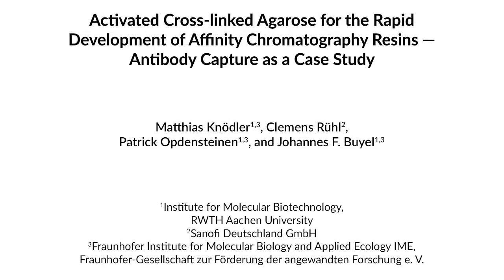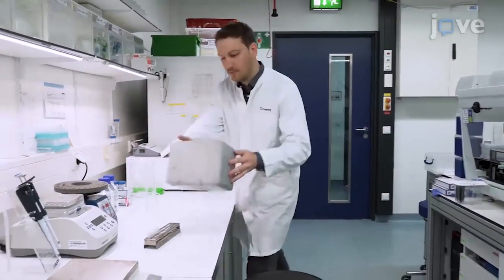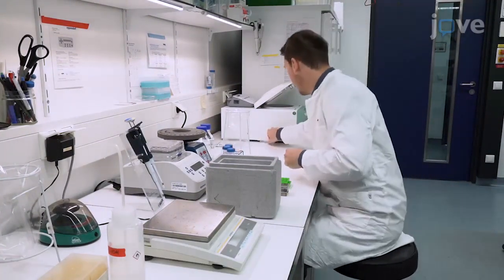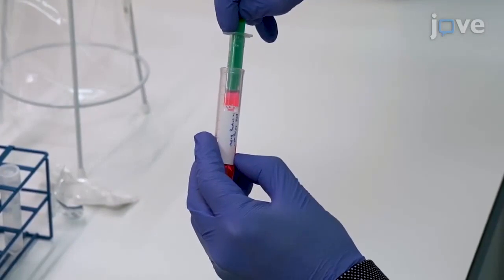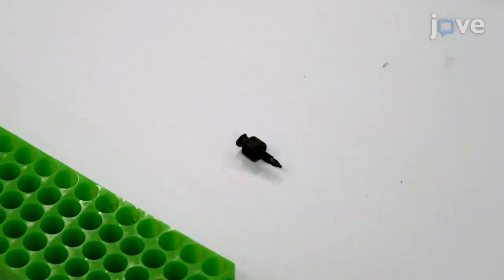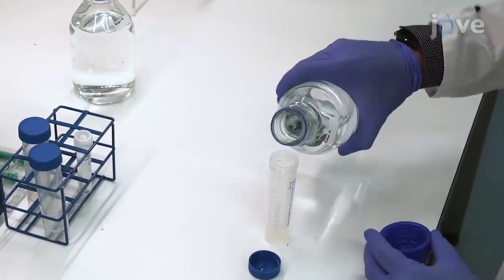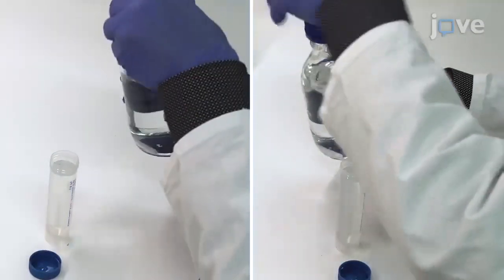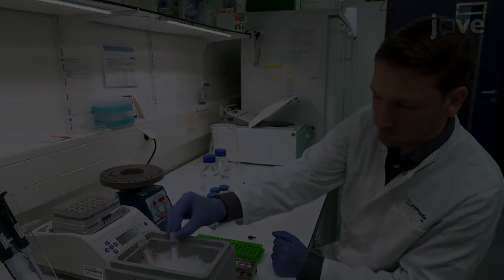Affinity Chromatography Resins Development by Cross-linked Agarose | Protocol Preview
Activated Cross-linked Agarose for the Rapid Development of Affinity Chromatography Resins - Antibody Capture as a Case Study -  a 2 minute Preview of the Experimental Protocol

Matthias Knödler, Clemens Rühl, Patrick Opdensteinen, Johannes  F. Buyel
RWTH Aachen University, Institute for Molecular Biotechnology; Sanofi Deutschland GmbH,; Fraunhofer-Gesellschaft zur Förderung der angewandten Forschung e. V., Fraunhofer Institute for Molecular Biology and Applied Ecology IME;

In this procedure, a DsRed-based epitope ligand is immobilized to produce a highly selective affinity resin for the capture of monoclonal antibodies from crude plant extracts or cell culture supernatants, as an alternative to Protein A.